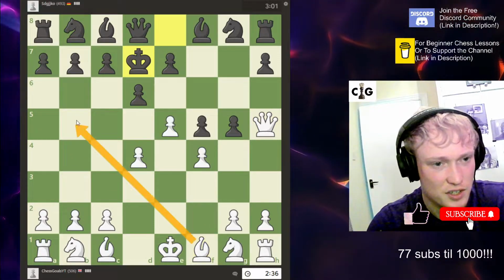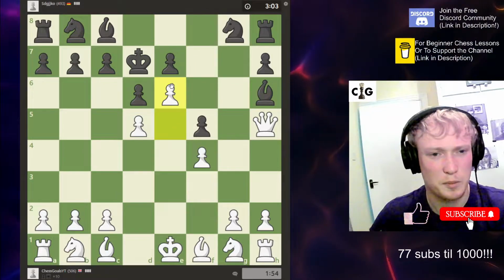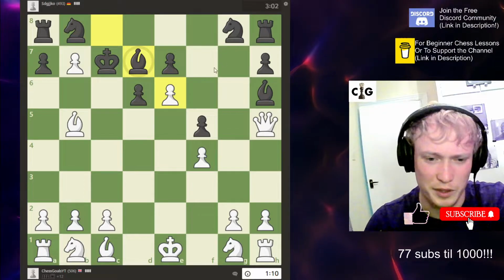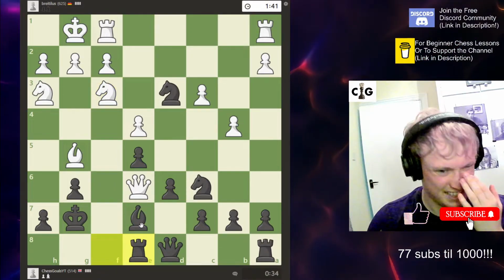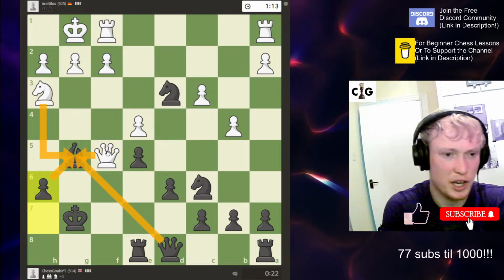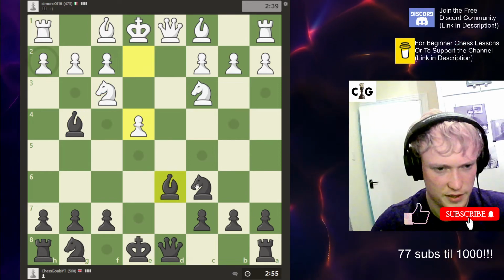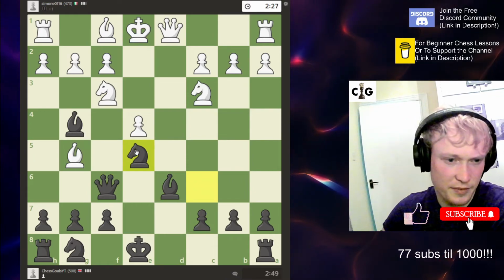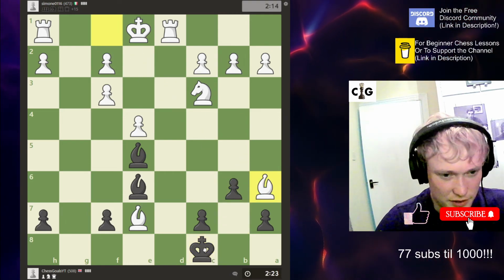Don't play Chess Tired and Hungry! (I'm Embarrassed)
Welcome to CHESS GOALS, in this video I got embarrassed by some low level chess players